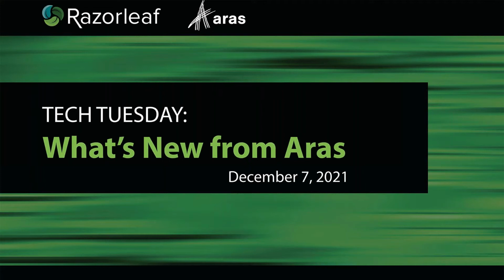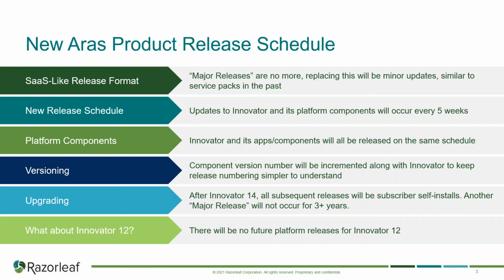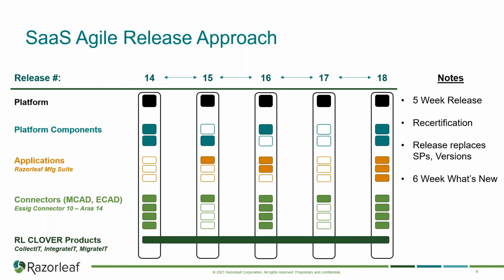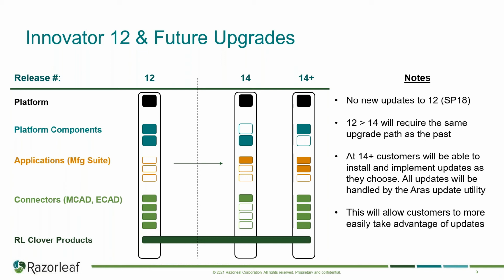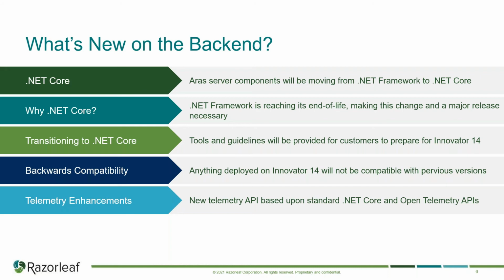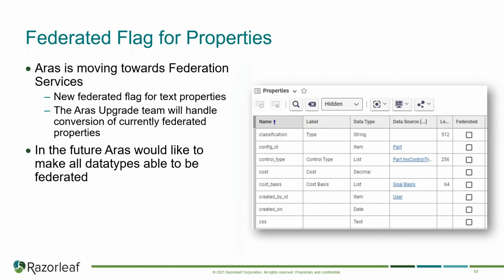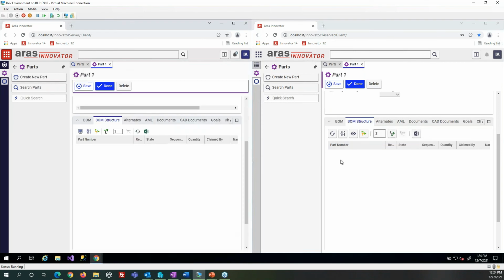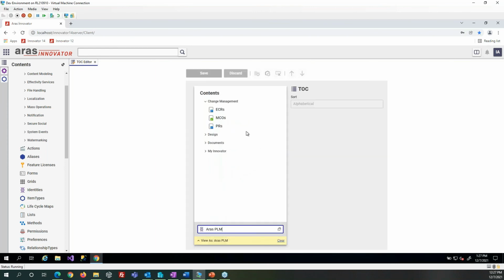Tech Tuesday: What’s New From Aras, December 7 2021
Description:  Watch the first Tech Tuesday to get the latest inside knowledge on Aras’ direction.  Our Aras’ experts share exciting news including updates, features, and applications on Aras Innovator. Connect and collaborate with fellow Aras users on features, roadmap, and ideas.

🍀 𝙁𝙊𝙇𝙇𝙊𝙒 𝙍𝘼𝙕𝙊𝙍𝙇𝙀𝘼𝙁